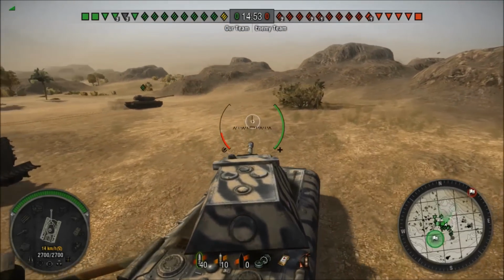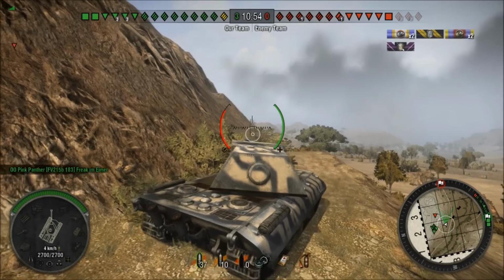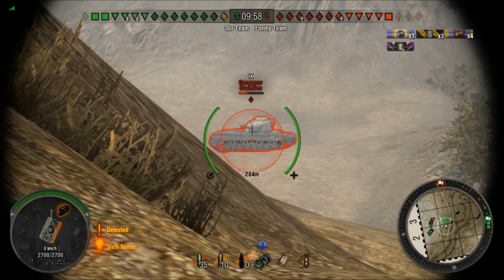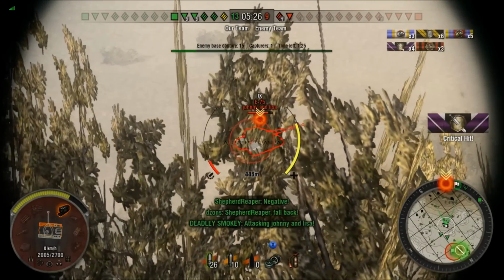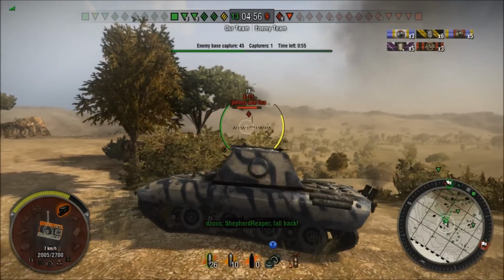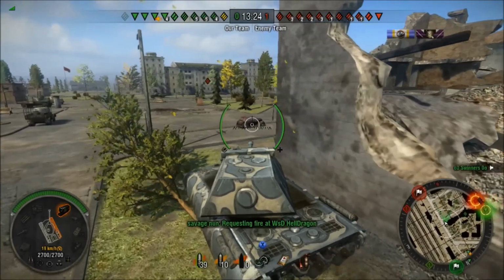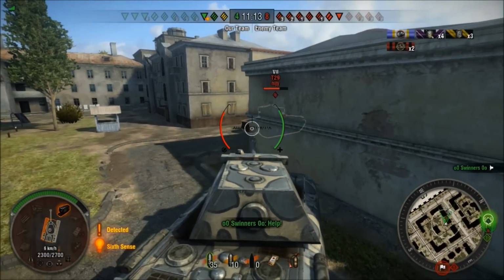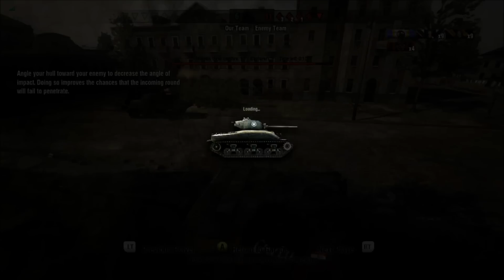Lucky shots... E100 on El Halluf & Ensk